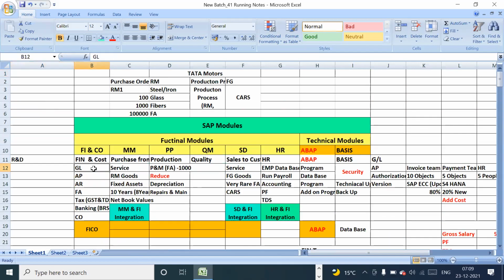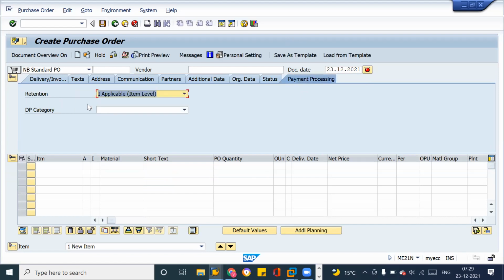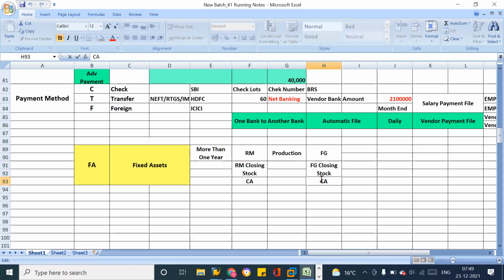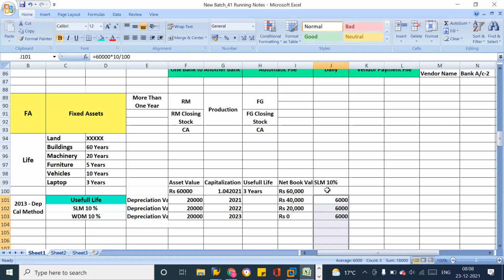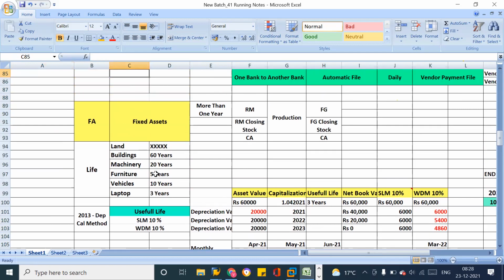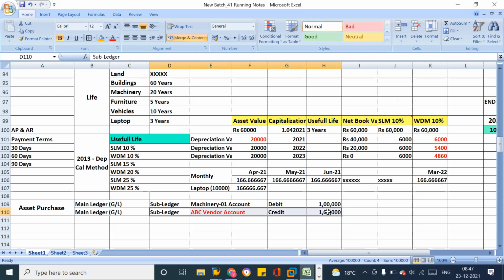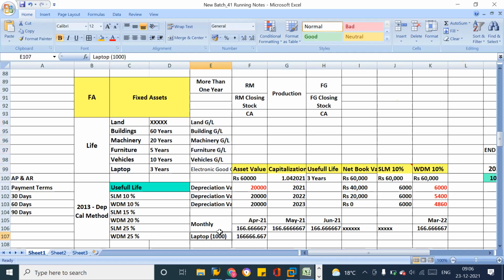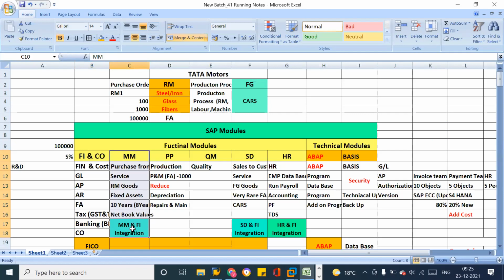B41 SAP FICO Demo Class 04